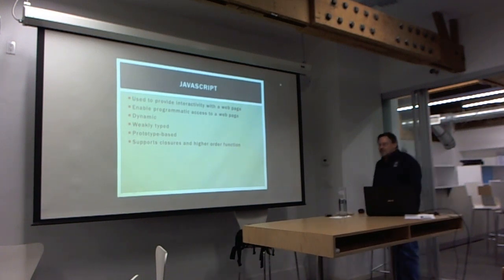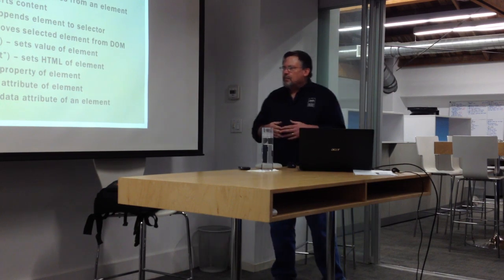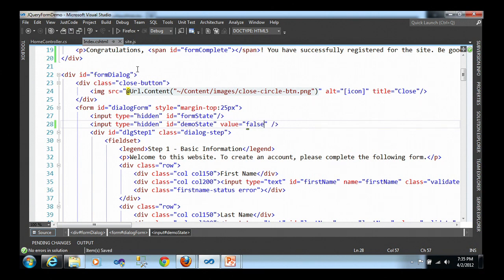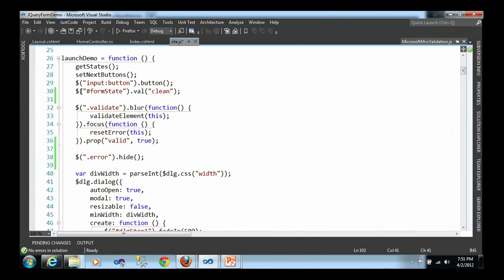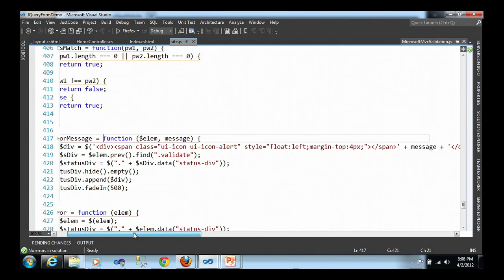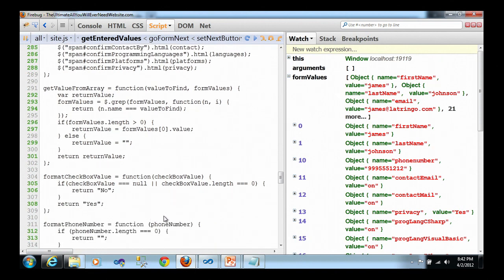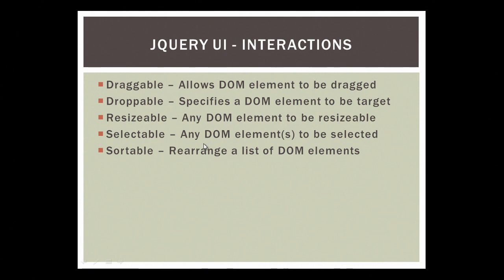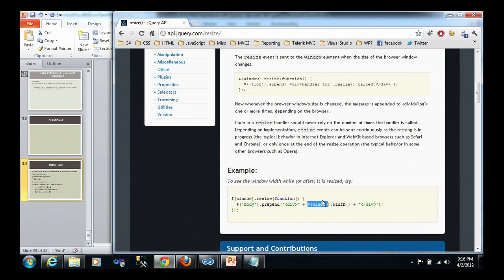LA .NET user group 4/2/2012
James Johnson presented on Rich Web-Applications with jQuery Ajax and .net at the Los Angeles .net user group on April 2nd, 2012.